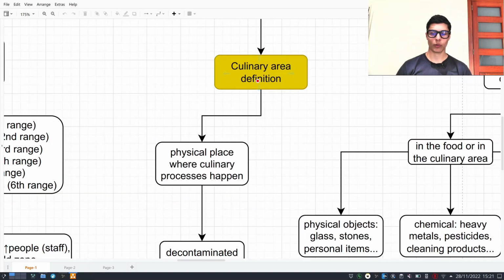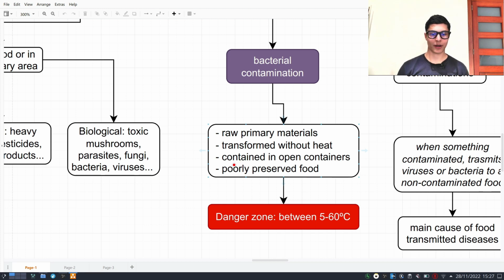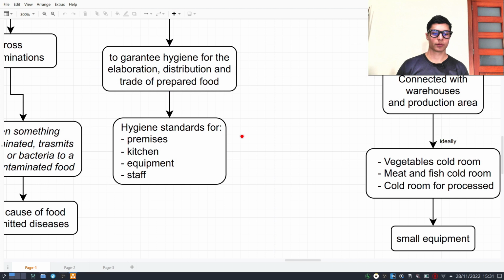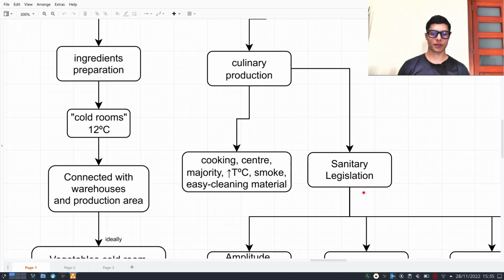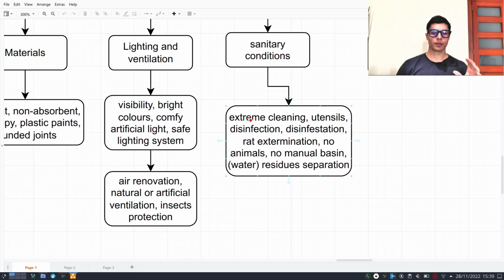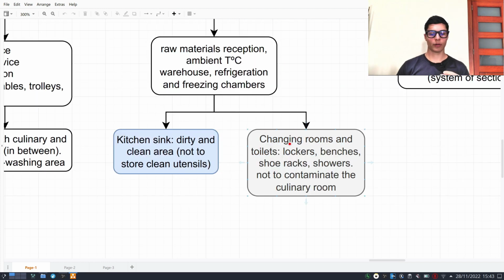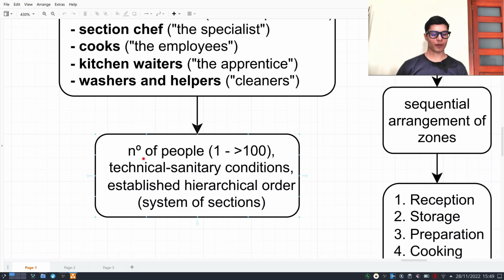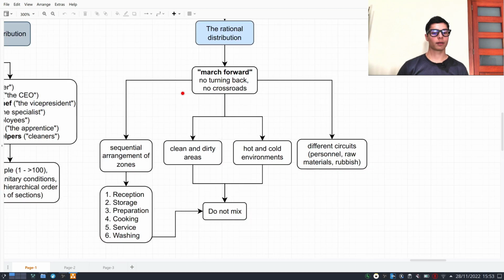The Culinary Area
IN THIS VIDEO:
I talk about how the kitchen is structured, the dangers in the kitchen, the personnel that works in the kitchen team (chef, sous chef...). I also comment what are the strategies used to make the work more efficient.